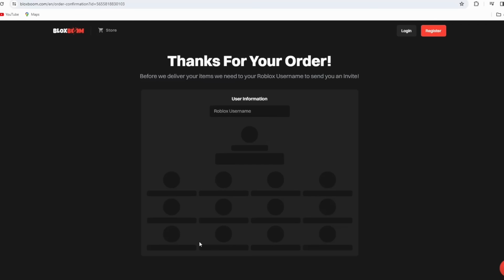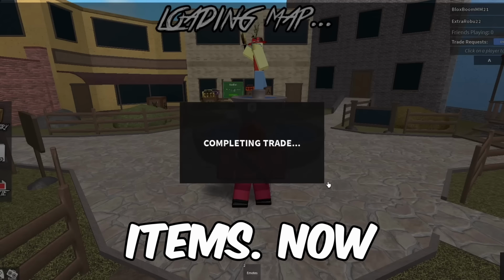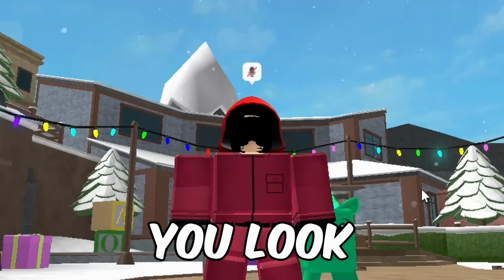Mm2 mobile montage #42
Holaaa~🤍

Add me on dc: xczjay